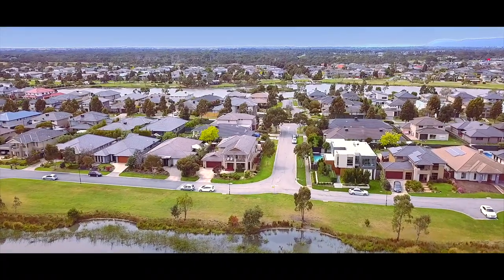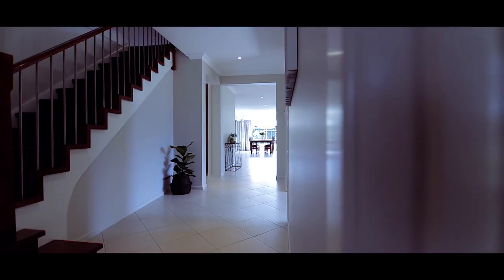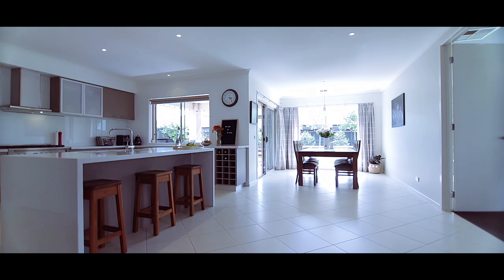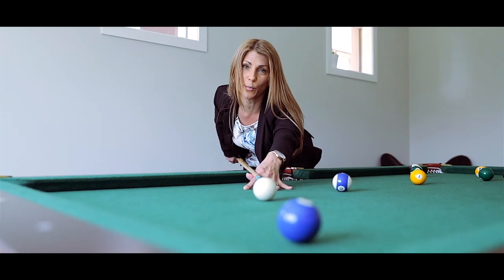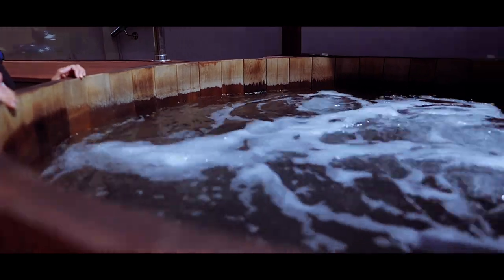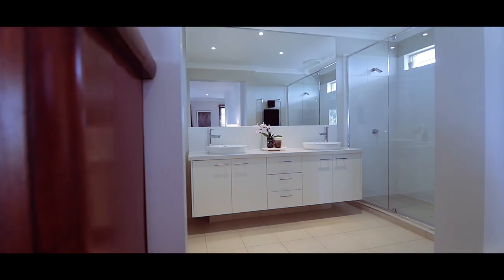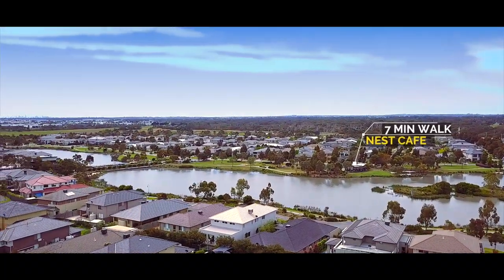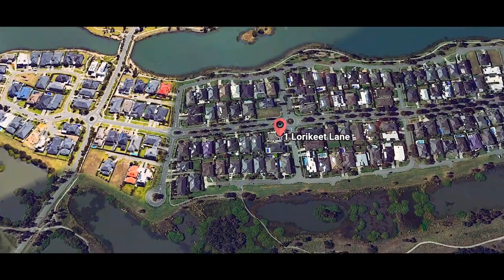1 Lorikeet Lane, Waterways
Midway between the lake and wetlands and enjoying tranquil aspects of both, this is family living on the largest of scales. Boasting 5 bedrooms (3 with water views) an array of living areas, plus attractive outdoors spaces to enjoy, families of all sizes will be jumping at the chance to call this incredible residence home.
The broad hall and high ceilings set the scene for the size of the accommodation within - perfectly zoned, there are the options to retreat to a peaceful sitting area, get together in the games room, or entertain in the open plan living and dining zone. Gatherings have never been so easy thanks to the huge Caesarstone kitchen featuring quality appliances - this pleasing space also boasts a servery window out to the alfresco deck. Not stopping there, a shady patio will appeal to adults, whilst the secure lawn and bubbling hot tub on the sundrenched patio will attract all family members.
One of the five bedrooms and a bathroom are conveniently located on the ground-floor, the remaining bedrooms including a palatial master with ensuite and balcony with wetland and lake views can be found upstairs along with a versatile retreat and family spa bathroom plus separate WC.
A laundry with external access, huge double auto garage with rear roller door to boat/trailer parking and a water tank are also included along with ducted heating and evaporative cooling.  Within easy reach of the shops & amenities, this neighbourhood is close to Haileybury Keysborough and zoned for Parkdale Secondary College.